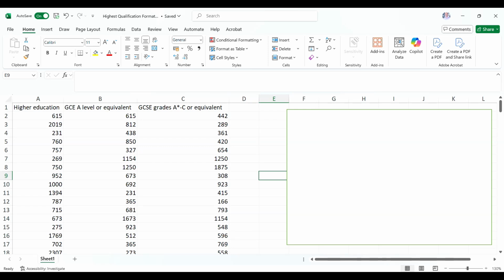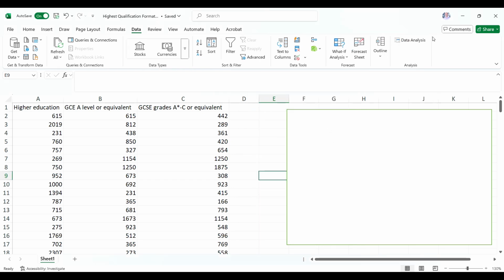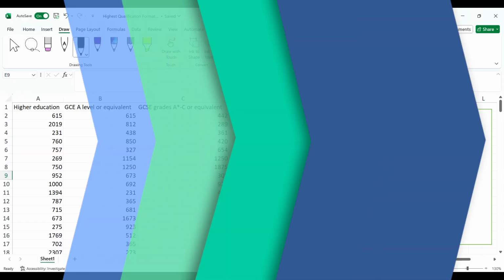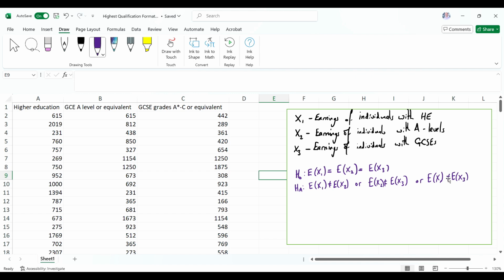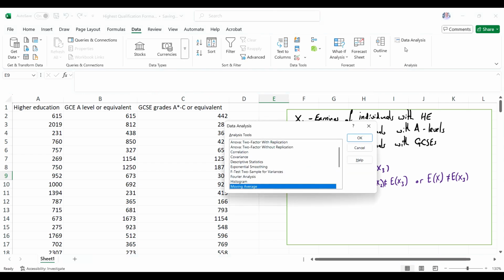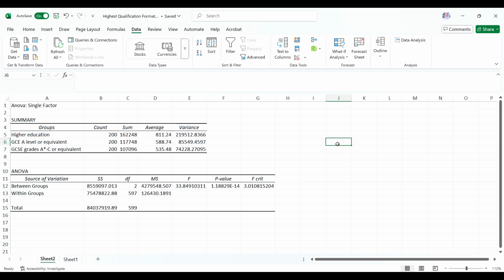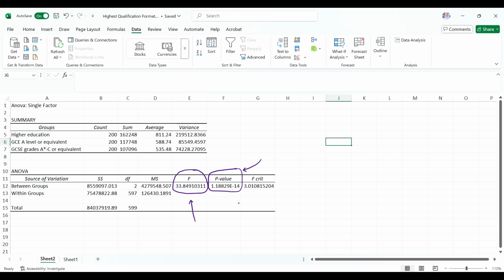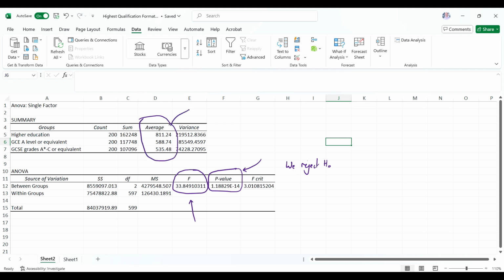Estimating one-way ANOVA using Microsoft Excel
In this video, I walk through how to estimate one-way ANOVA using Microsoft Excel